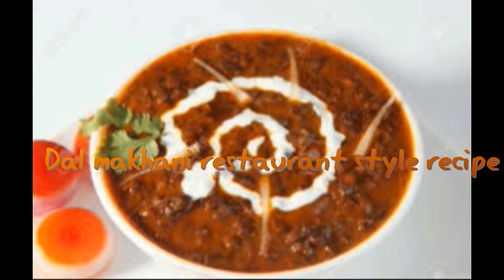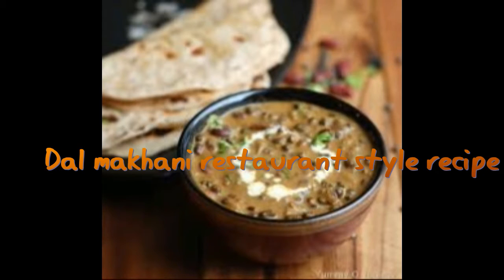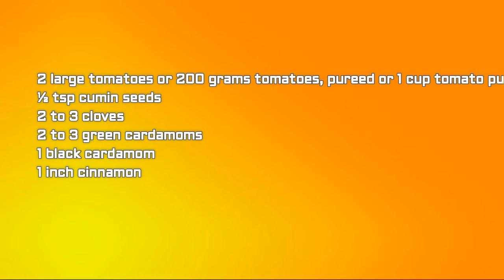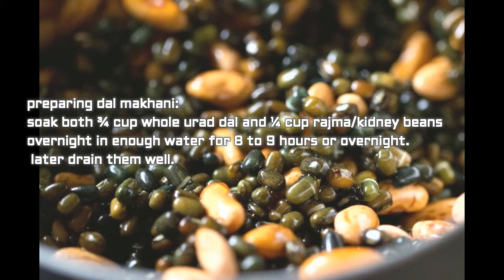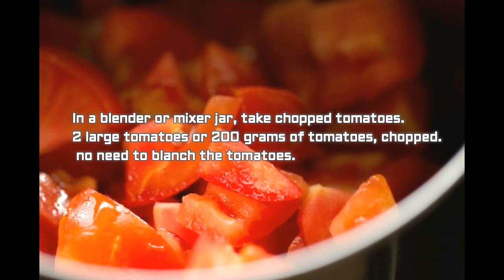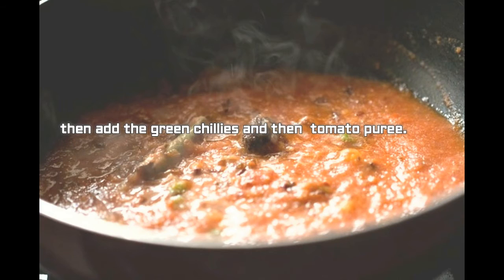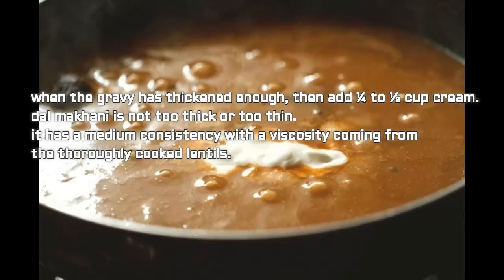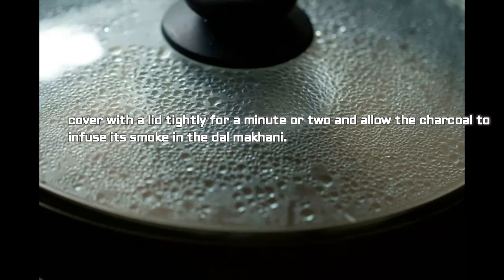Dal makhani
dal makhani is always always on our menu whenever we dine outside, which happens very rarely. our choice of restaurant is usually a north indian one rather than chinese or one with a world cuisine.Dal makhani or maa di dal, as it is popularly known in the punjab, with its smooth velvety texture and lovely flavour is a delicacy that is very much a dish of the punjab. Every punjabi restaurant, roadside eating place and food stall vendor makes the claim that this  to perfection.
dal makhani is traditionally cooked on a low flame overnight and allowed to thicken. Using a pressure cooker helps cook the dal in a jiffy. Serve hot with naans.